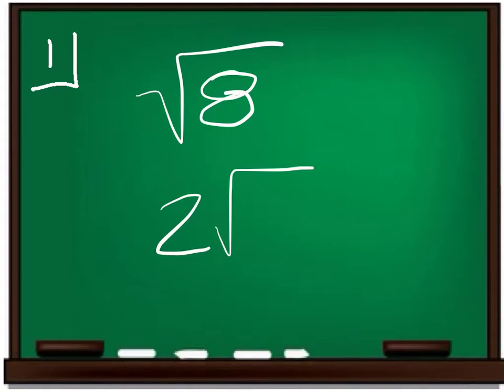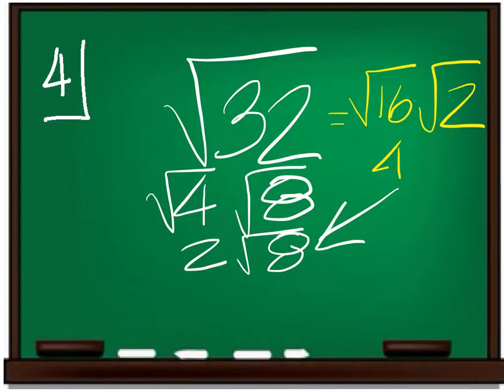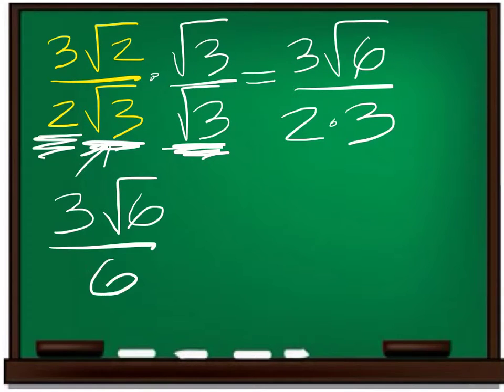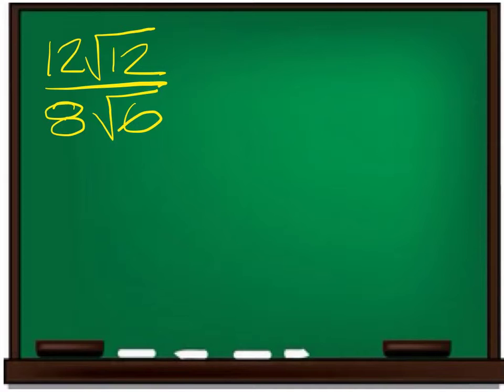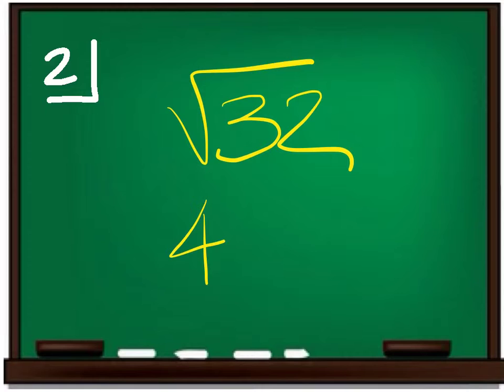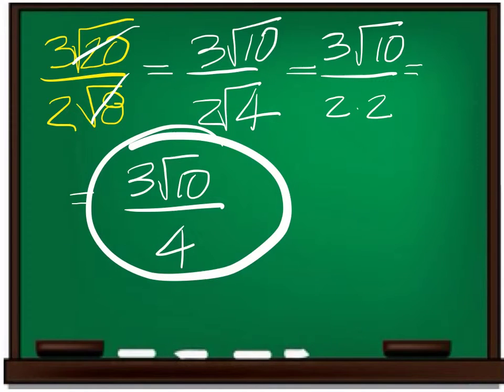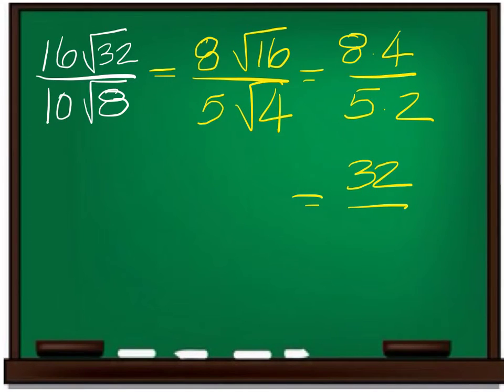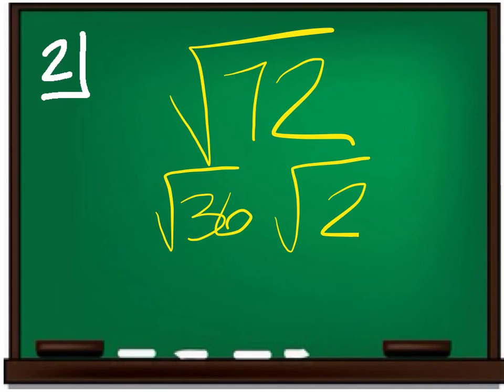5th Period April 24, 2013 - Mr. Skinner's Class @ Green High School (Tate Skinner)